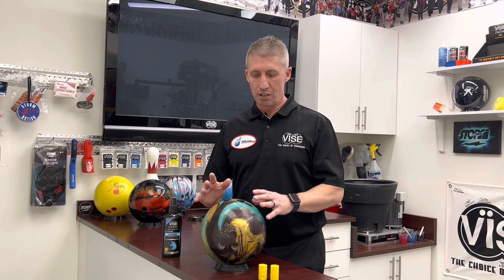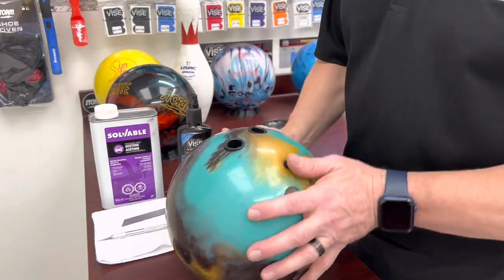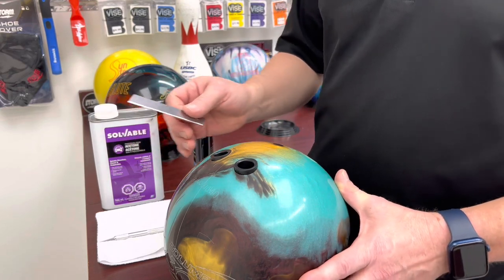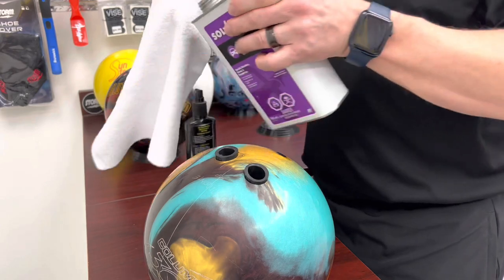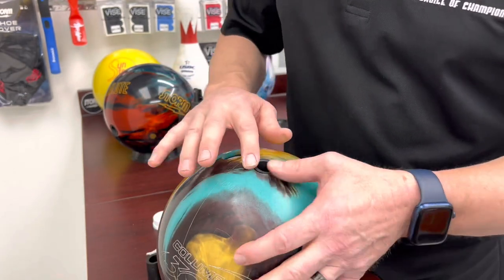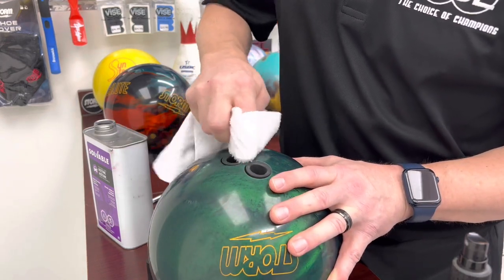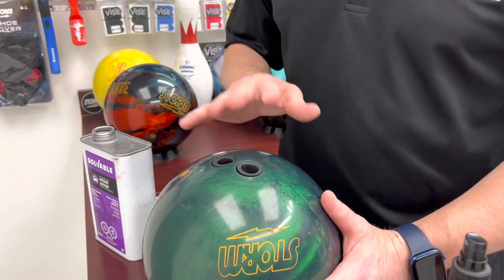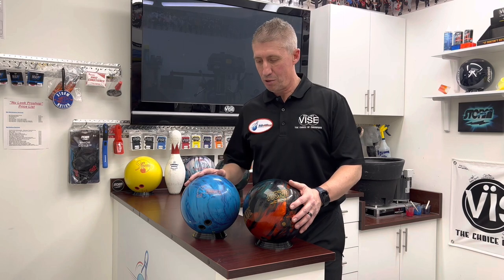How to cut and make your Finger Inserts perfectly flush!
In depth look at how to finish and cut your finger inserts so they are flush with the bowling ball surface.